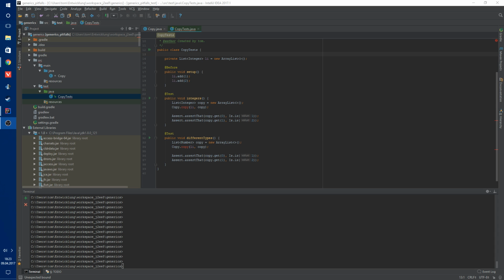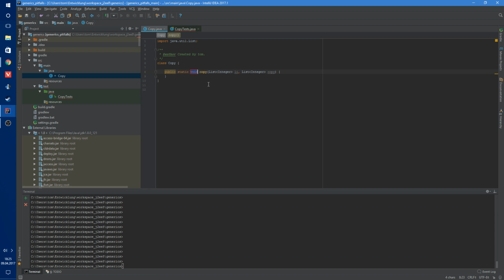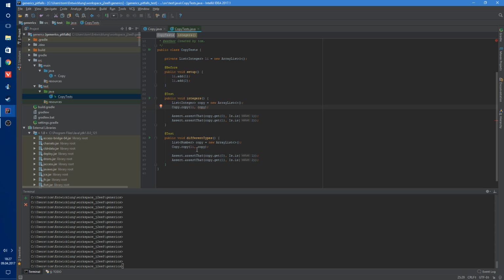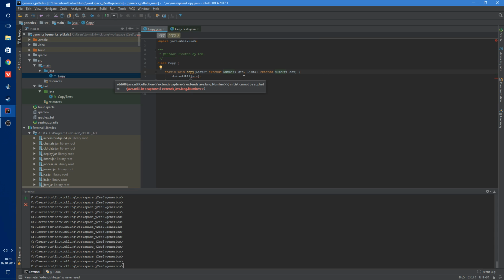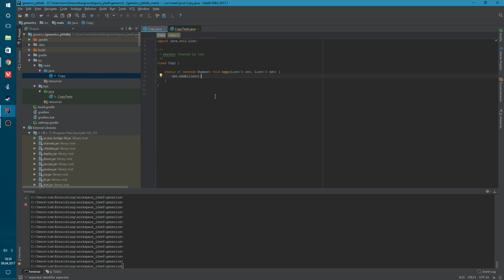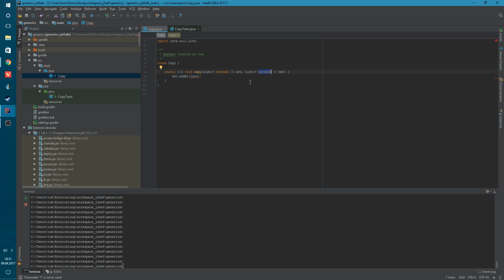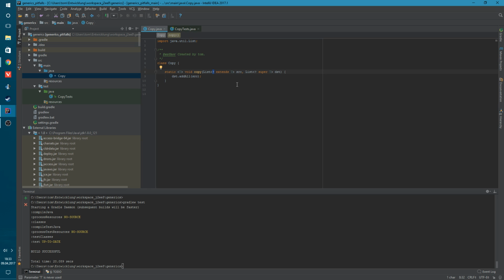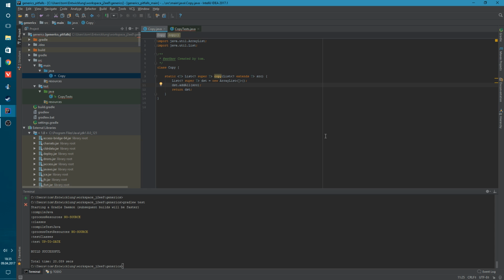ergovia@FH Kiel – Advanced Java / Wildcards in generic type parameters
This clip shows the use of wildcards in generic type parameters.